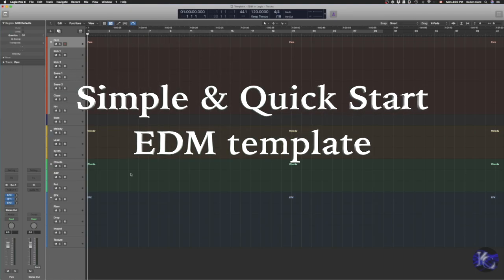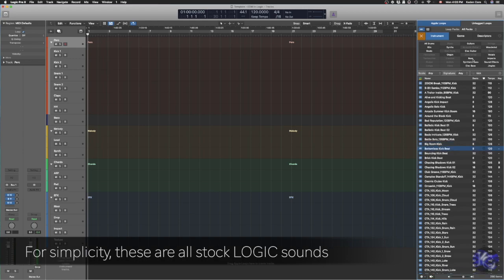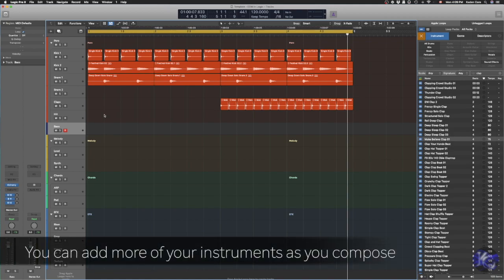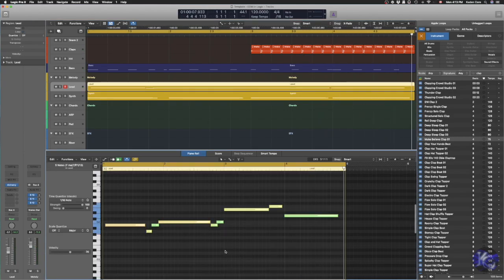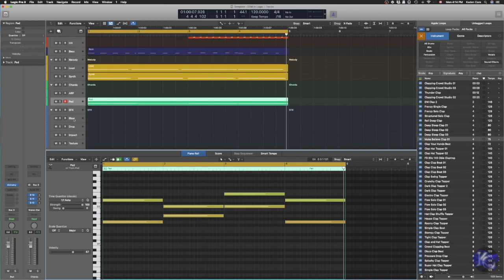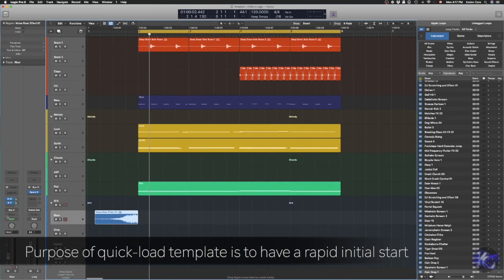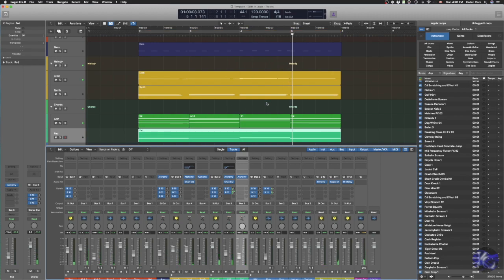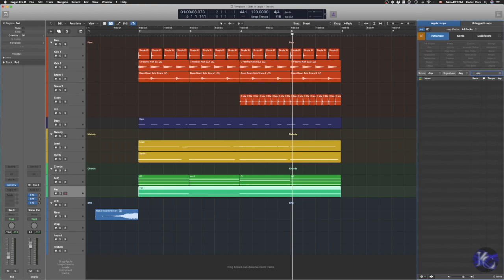Tutorial: Quick-Load EDM template, create more songs FASTER THAN EVER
A quick-load template is essential to capture that inspiration and start up your new project.  Here is how and what I include in a EDM genre of music, and how utilize this template to create more tracks faster than ever!!

Other gears I use in studio

Audio-Technica ATH-M50x Professional Headphones

Shure SRH840 Professional Monitoring Headphones

Apex 435 microphone

Native Instruments 21066 Komplete Audio 6 MK2

USB hub 3.0 Powered, USB Splitter 4 Port Super Speed USB 3.0 Extension + 1 Charging Port, with Independent on-Off Switch and 5V / 3A AC Adapter

Logitech C922x Pro Stream Webcam 1080P Camera

Neewer 2 Packs Dimmable Bi-Color 480 LED Video Light and Stand Lighting Kit (with bag)

KRK Studio Monitor

Yamaha HS5I Studio Monitor with Mounting Points and Screws, Black

Rockville RVSM1 Pair of Near-Field Studio Monitor Stands with Adjustable Height

AKG K 701 - Open-Back Reference Class Stereo Headphones

Native Instruments Komplete Kontrol S61 Mk2 Keyboard

Presonus DAW Controller FADERPORT 16

Promise Pegasus32 R6 24TB (6x4TB) Hybrid Thunderbolt 3 or USB32 Direct Attached RAID Storage, High Performance External Hard Drive

Arrowzoom Soundproofing Insulation Wedge Acoustic Wall Foam Padding Studio Foam Tiles

Microphone Isolation Shield

Chauvet SlimPar 64 RGBA LED DMX512 Par

Himalayan Salt Lamp